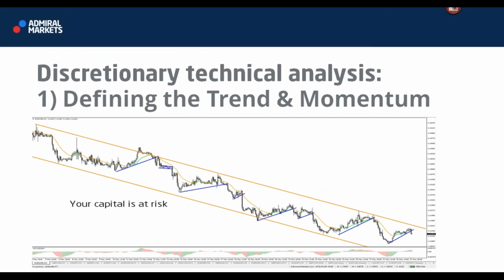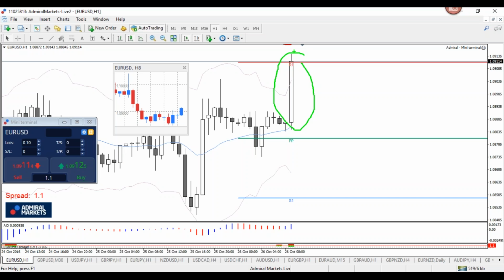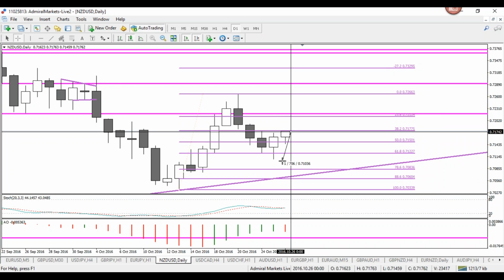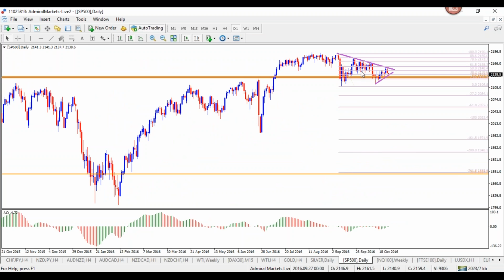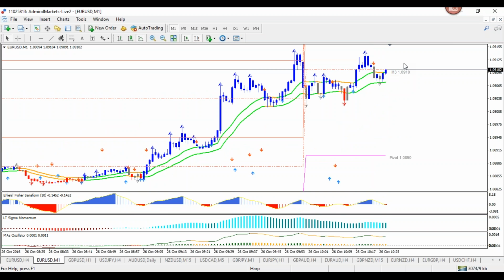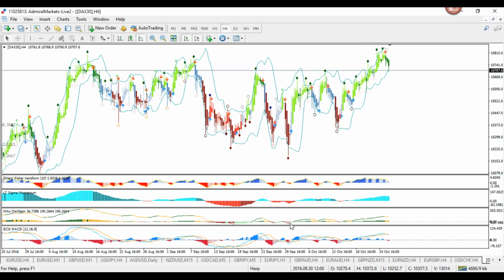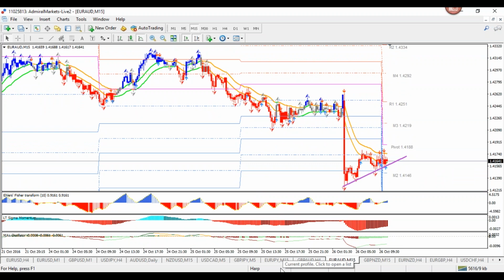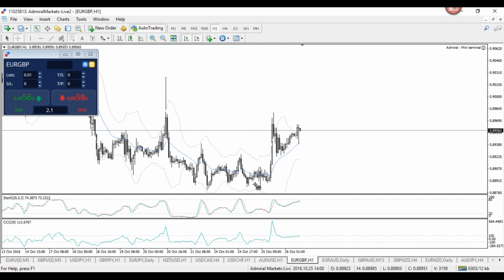Forex Strategy: Trading on Lower Time Frames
The Forex market, DAX, gold and other currency pairs are analysed, first on higher time frames and then on lower frames for intra-day opportunities. First naked charts are reviewed, which are scanned for patterns, and then indicators charts are used for pullbacks and breakouts.